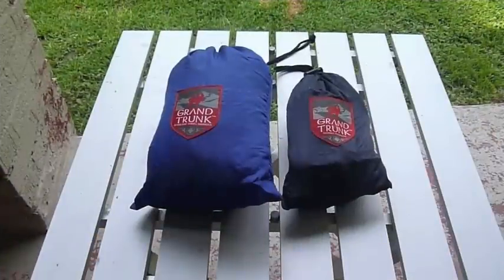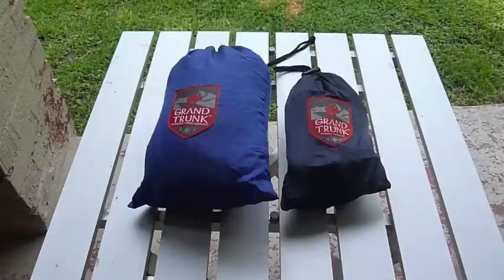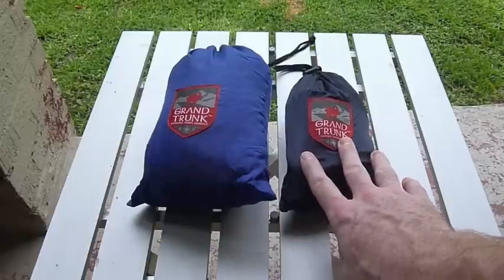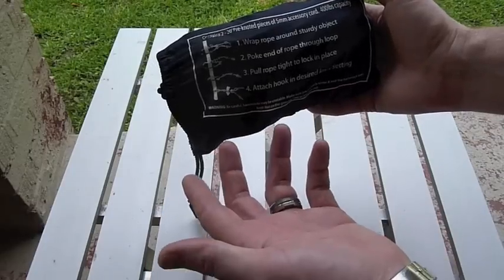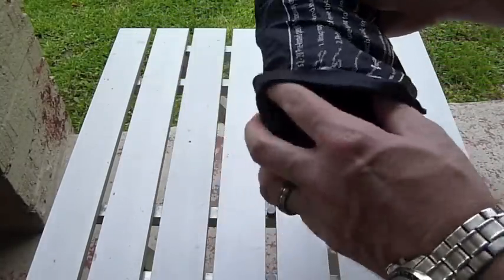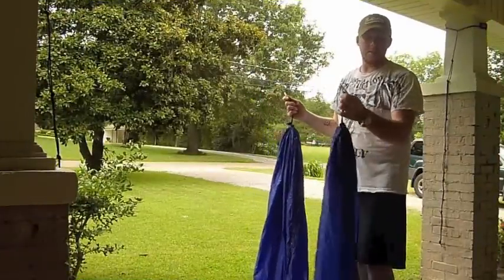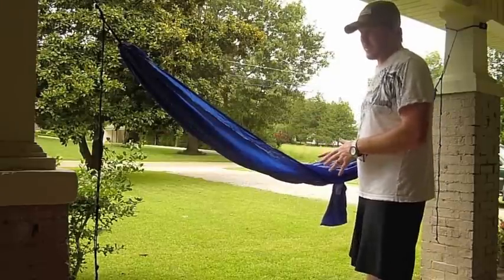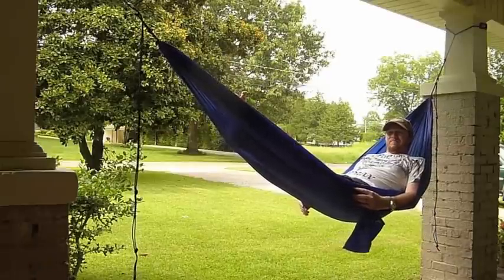First Look: Grand Trunk Ultralight Travel Hammock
Grand Trunk UL Hammock

Here is my first look at the Grand Trunk Ultralight Travel Hammock system... as well as hammock systems all together... this is just the beginning...